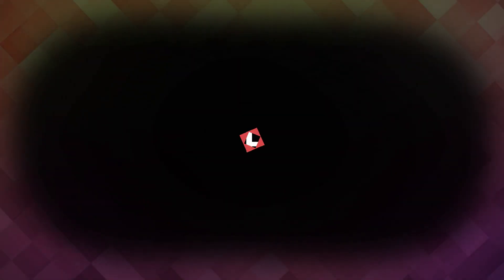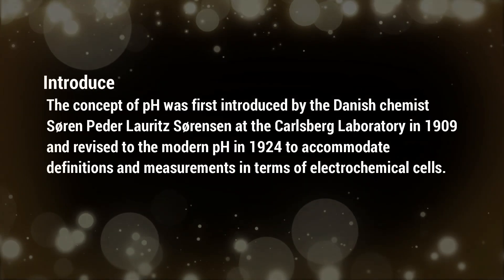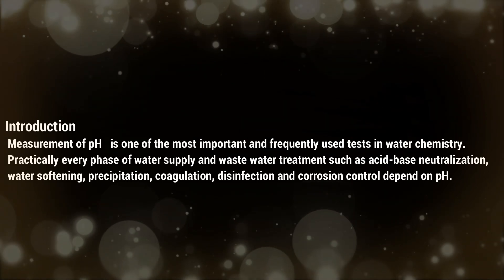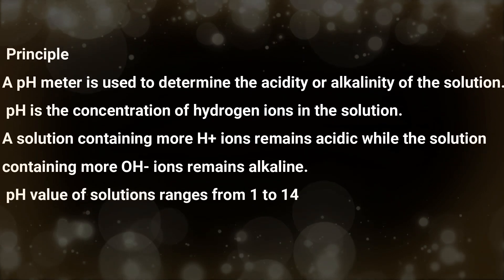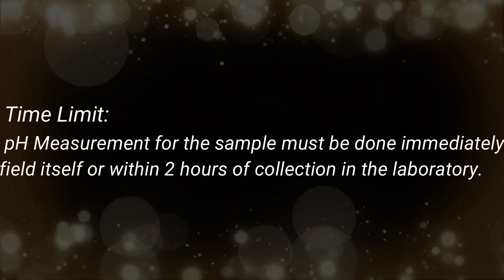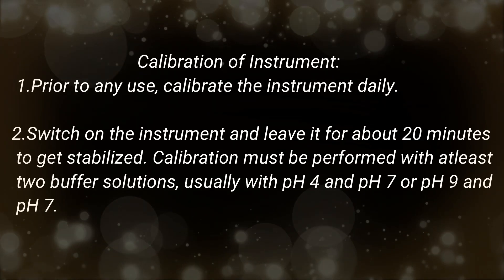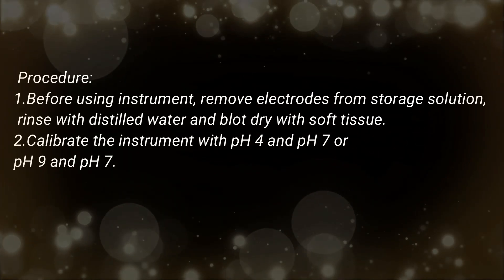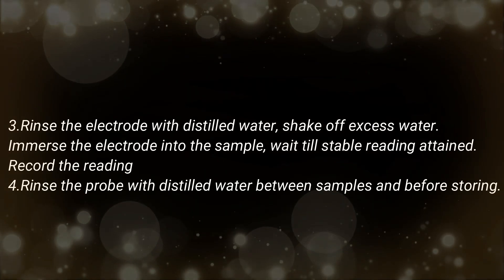pH in water and waste water analysis